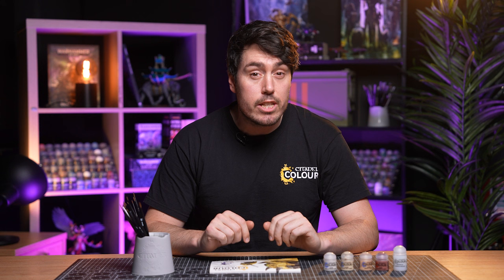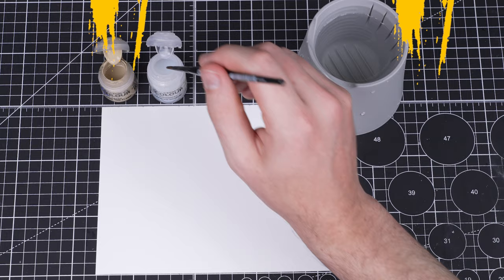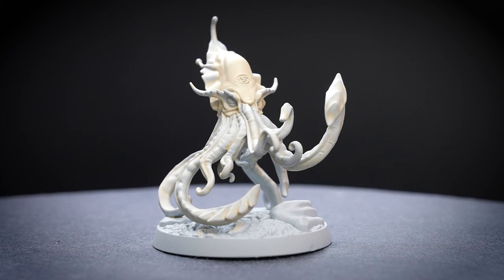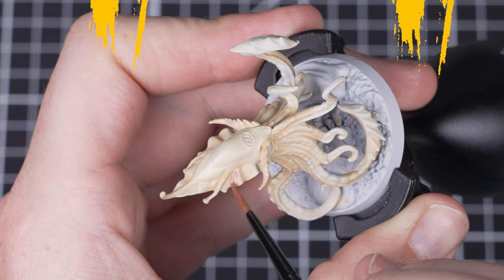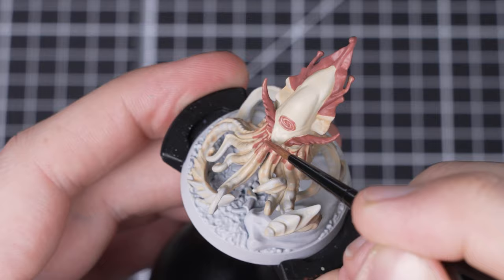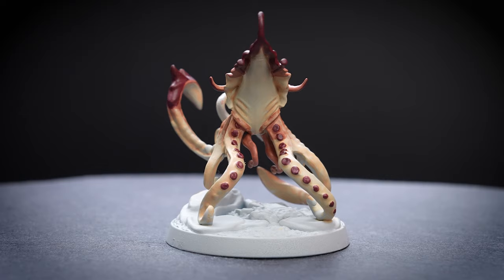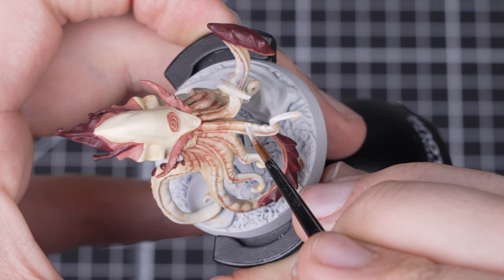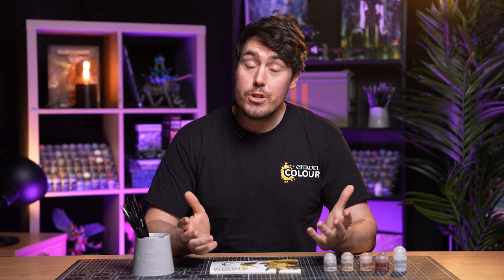How to Paint Cephanyr's skin from Cyreni's Razors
Cyreni is no stranger to danger and the harrowing depths of the Deathgorge! In this video, we'll show you how to paint Spirit Guardian Cephanyr's skin and get it looking awesome for the tabletop!